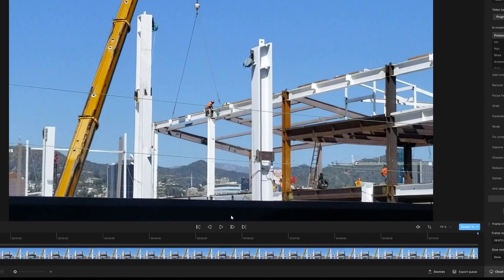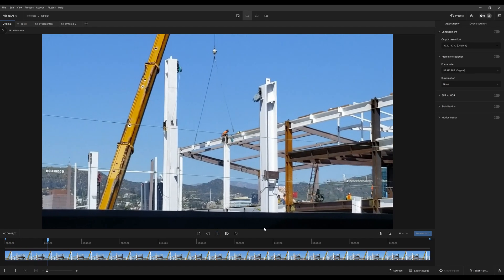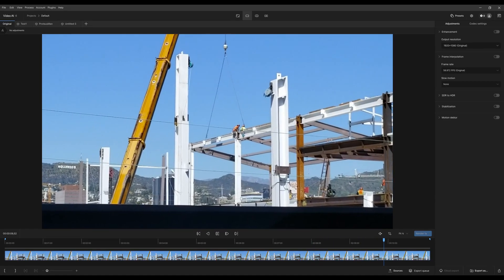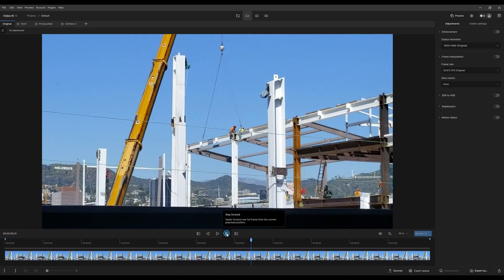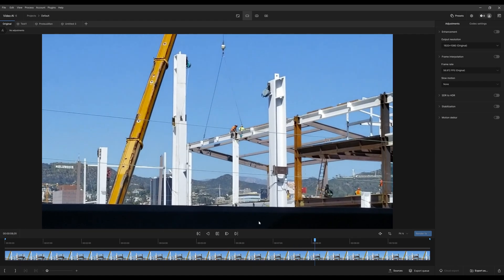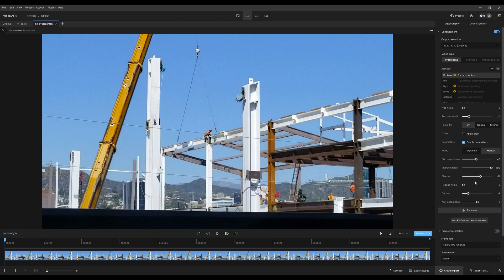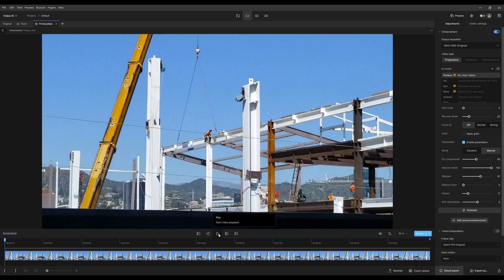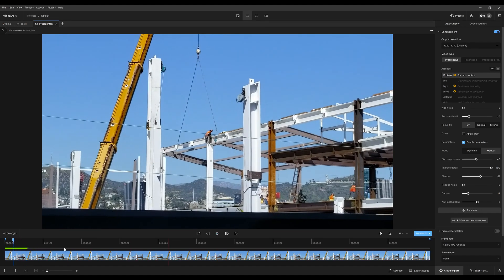Video AI Tutorials: Playback Controls (v6)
Here we take a look at how to control the way you interact with the player content when using the Playback Controls.